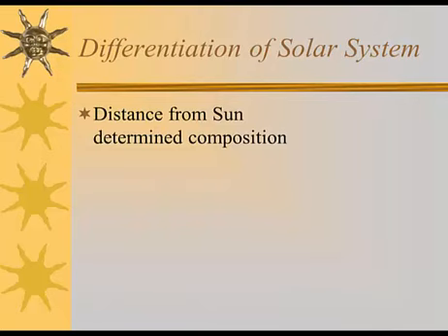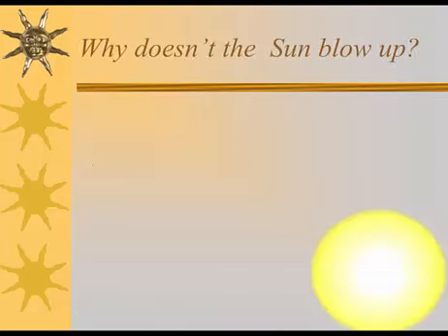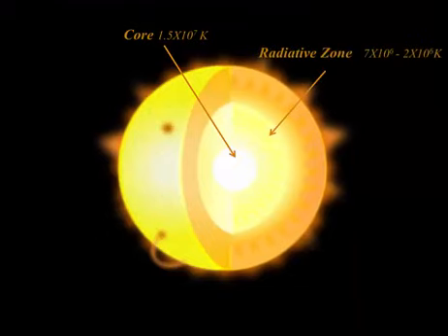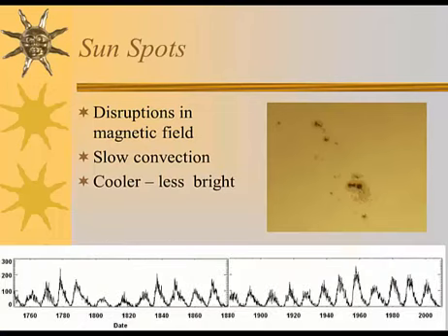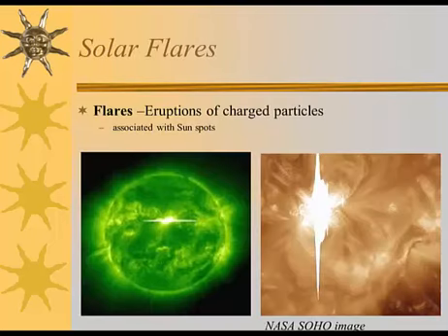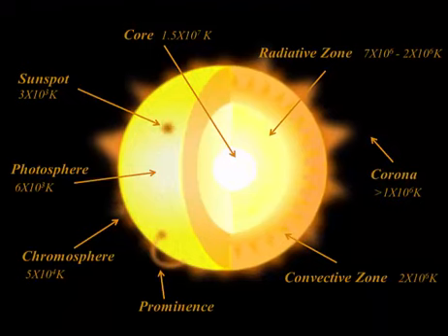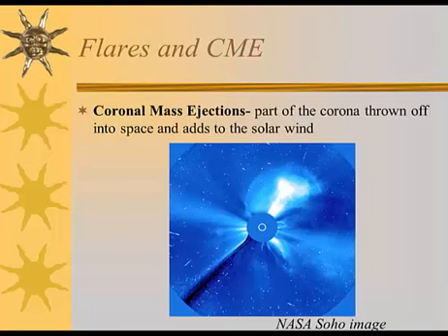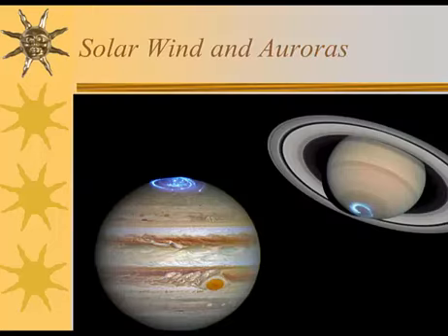The Sun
TMart Science - The Sun, basic structure and features of our closest star.